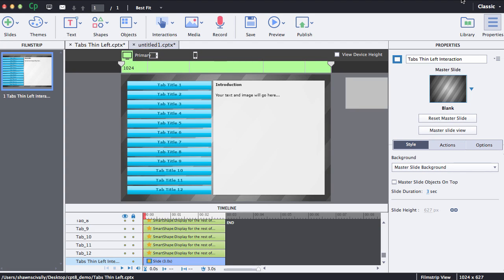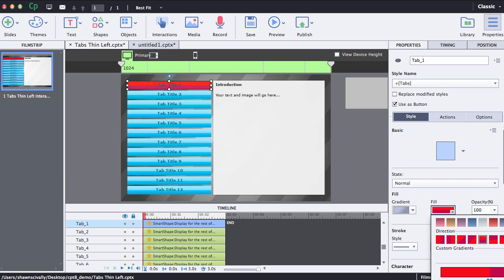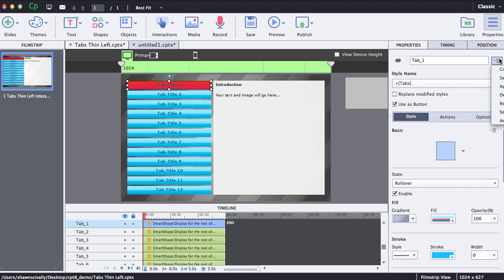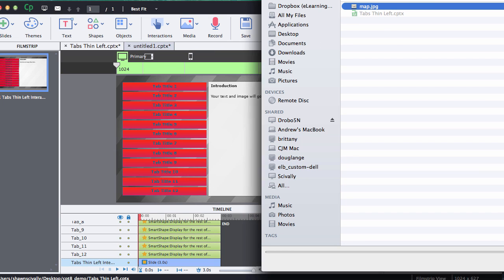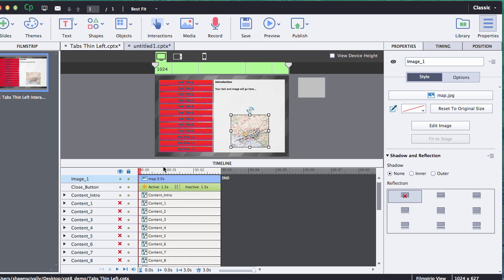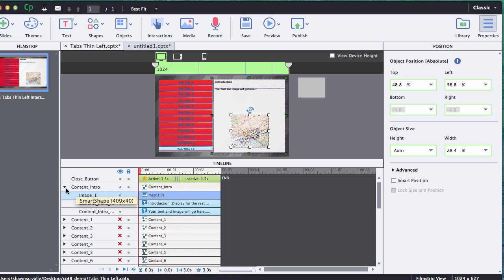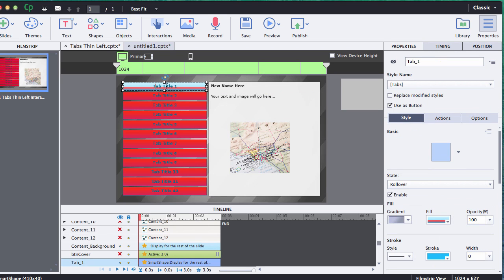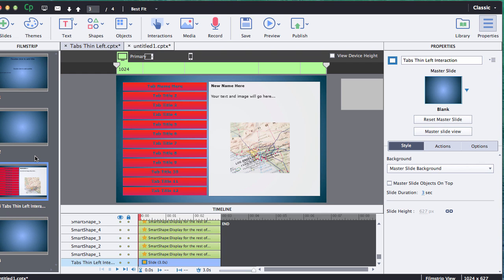Getting Started: Captivate 8 Responsive Interactions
Learn how to get started with these templates. Learn the following:

How to change colors
How to change the text
How to add images
How to copy into an existing project